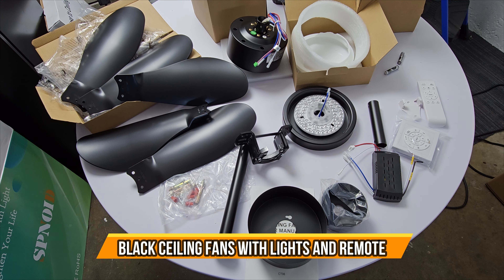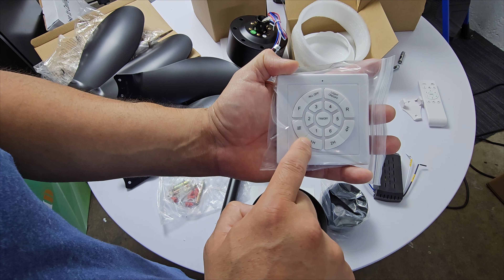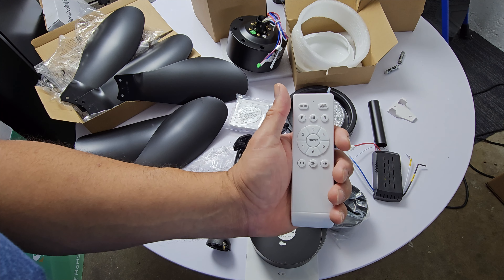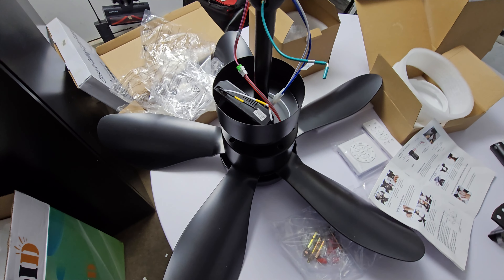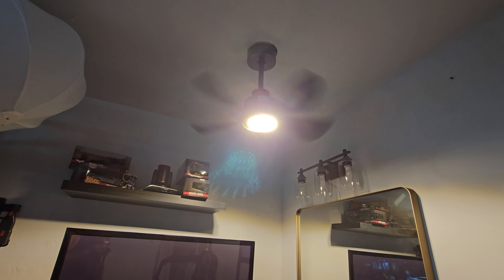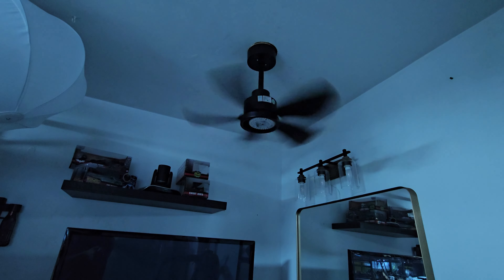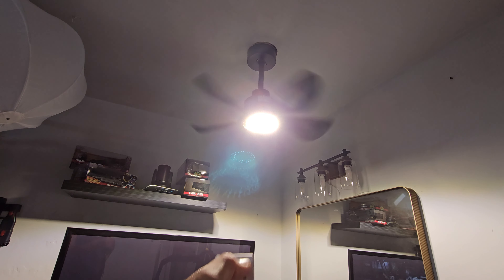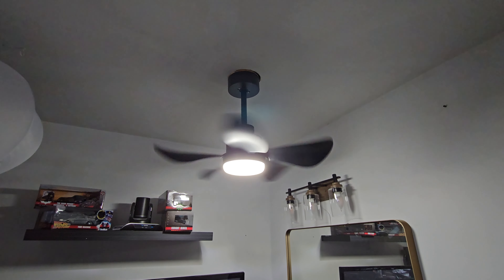Black Ceiling Fans with Lights and Remote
Black Ceiling Fans with Lights and Remote, 30 Inch Modern Indoor Outdoor Ceiling Fans with Light, 5 Blades Ceiling Fan Light with DC Motor for Bedroom, Living Room, Kitchen, Office . Thank You